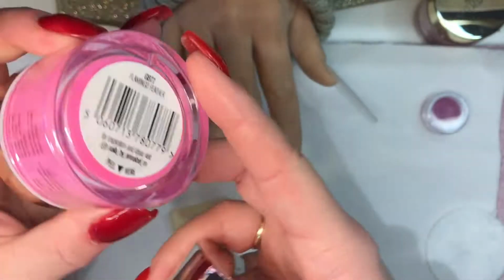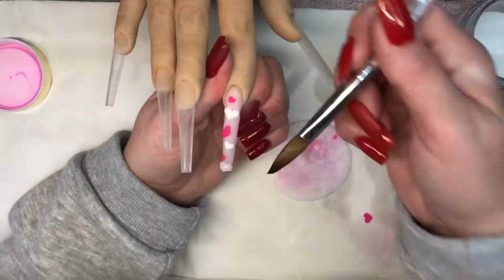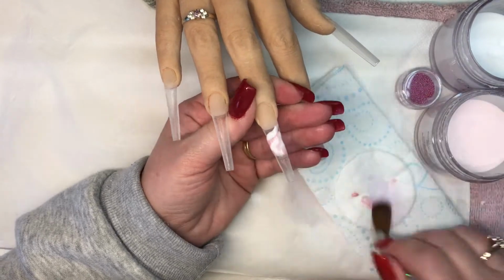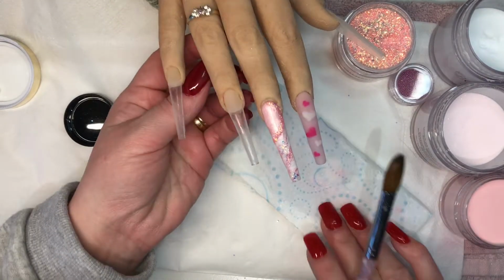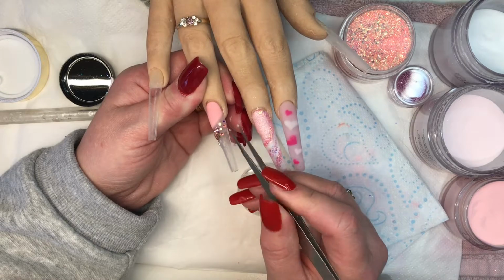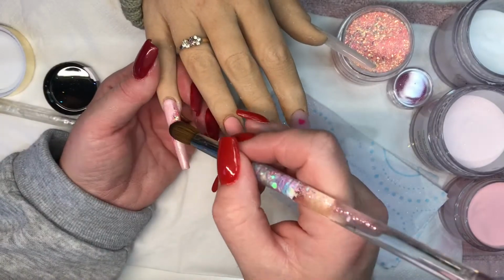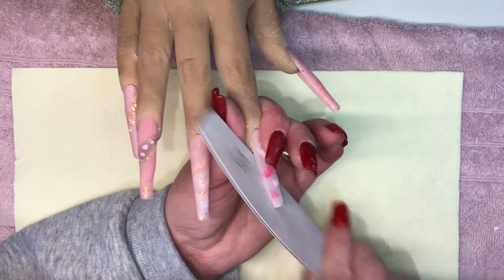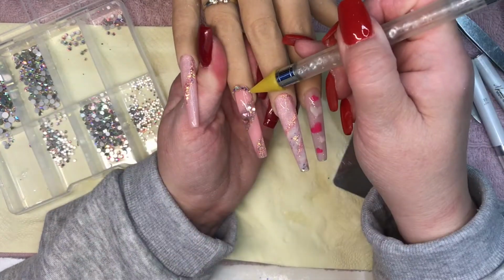Valentine Acrylic Nail Tutorial💅🏻Glitterbels Beginner Acrylic Nail Tutorial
Hi everyone welcome back to another of my video’s. This video is the 2nd in my Valentine series 💕

The acrylic colours I’ve used are:

✅ Baby Powder
✅ Pink Crush
✅ Snowdrops White
✅ Salmon Pink
✅ Glitterbels Glass Slippers

Much Love 💕

Ell xx